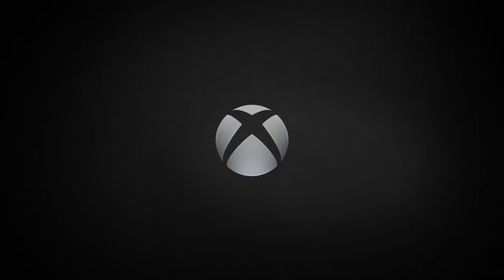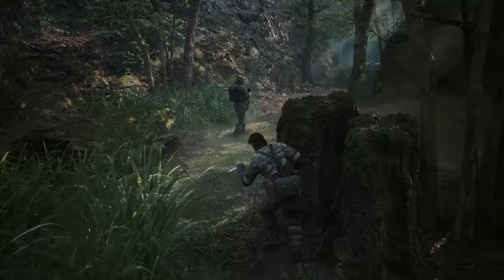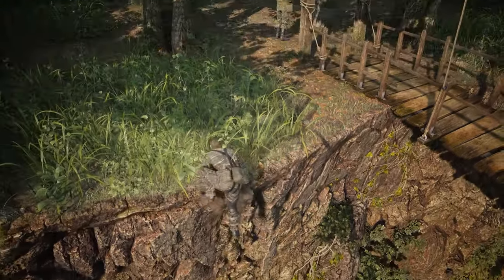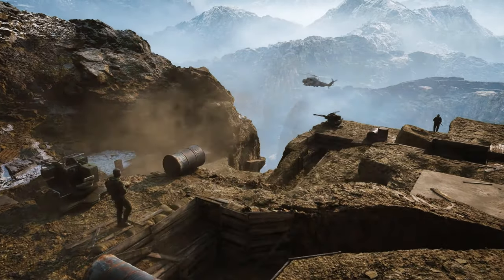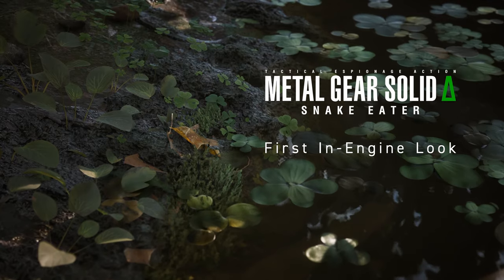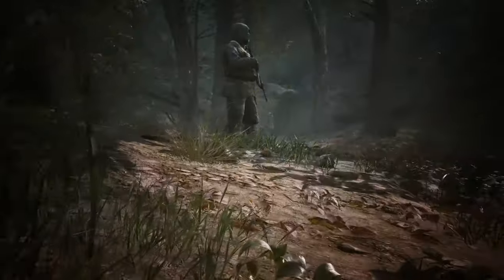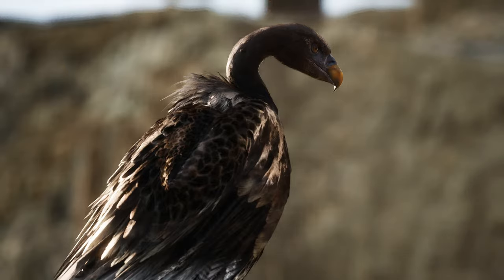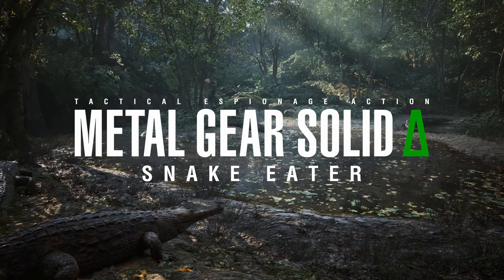Metal gear Solid Delta Snake Eater REAL GAMEPLAY Reaction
[Playlist Specific Hashtag]

About CenterStrain01:

Welcome to CenterStrain01. I play all my games on the Hardest setting and showing you how to complete every objective. Let this channel be a guide into helping you understand video games. I am a US Army Retired Solider who has deployed to Afghanistan and loves educating people from all over the world.